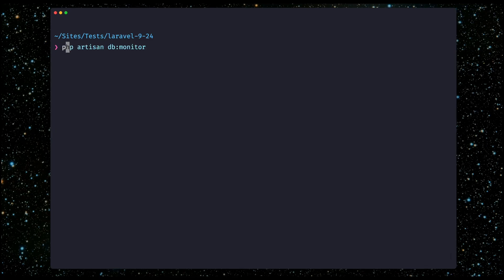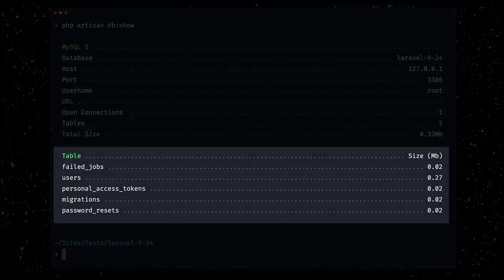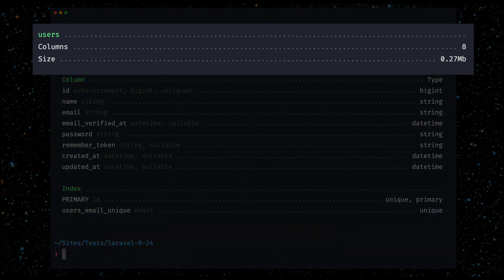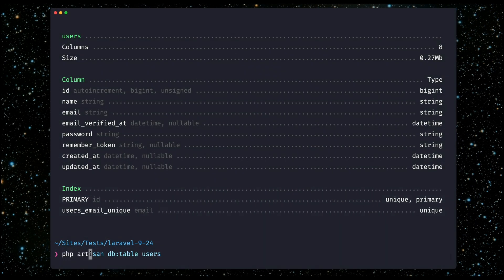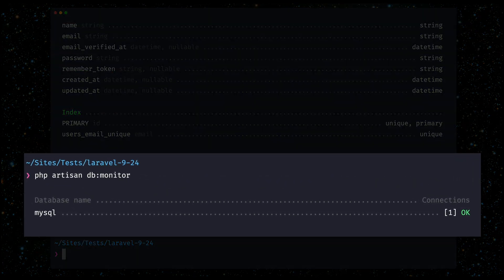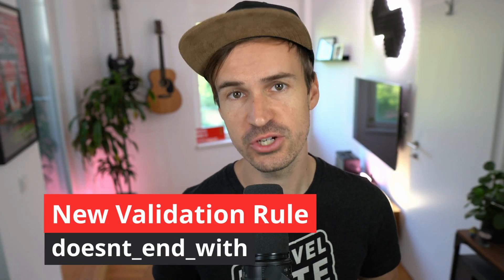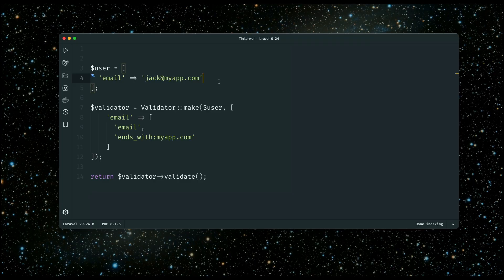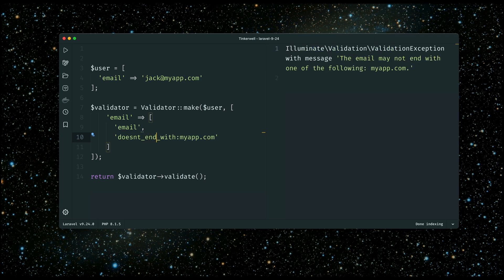What's new in Laravel 9.24.0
The used PhpStorm theme is called RIO, it's part of my PhpStorm course

Chapters:
00:00 Intro
00:15 New Database Show Command
00.47 New Database Table Command
01:07 New Database Monitor Command
01:37 New Validation Rule
02:16 Restore Model Quietly
02:41 Outro